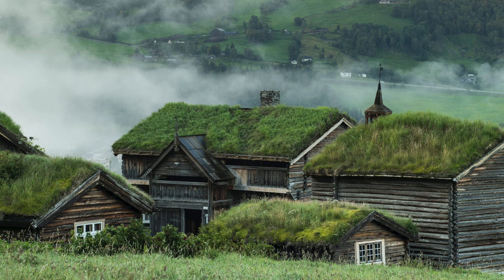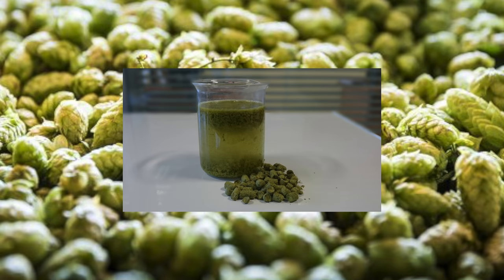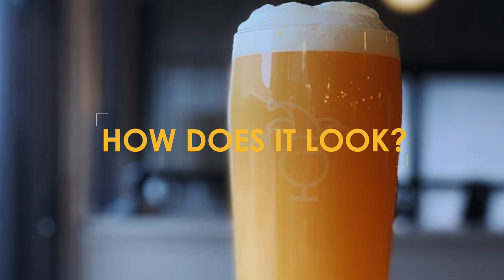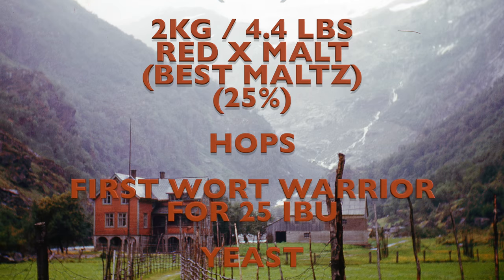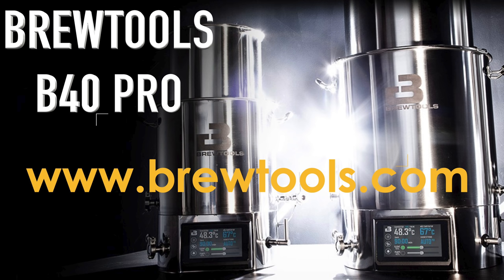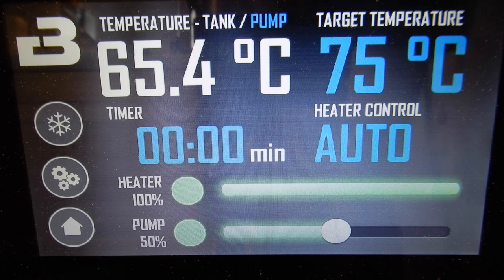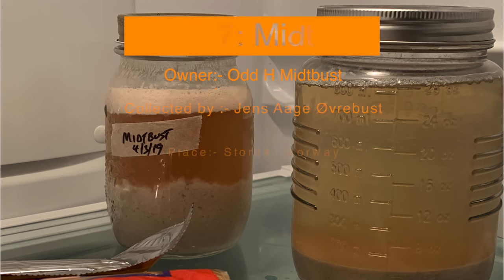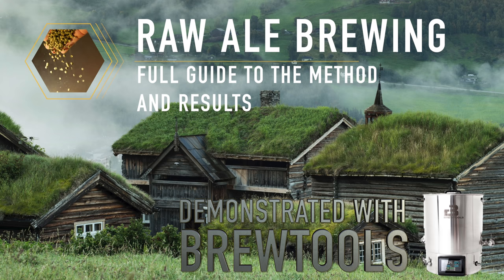Raw Ale No boil brewing methods, tips and tricks Brewtools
This video covers the very interesting and flexible brewing method known as raw ale.
I talk through and demonstrate this with the help of the Brewtools brewing system. There is also information about Norwegian malt and Kveik.

Channel links:-